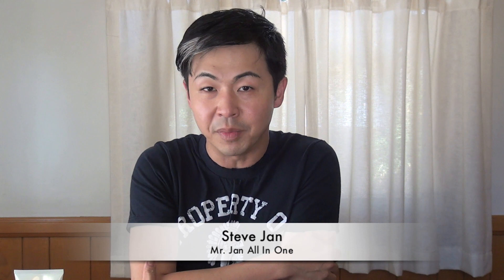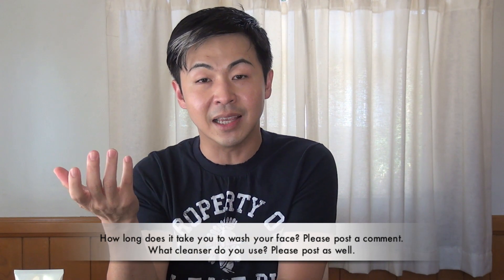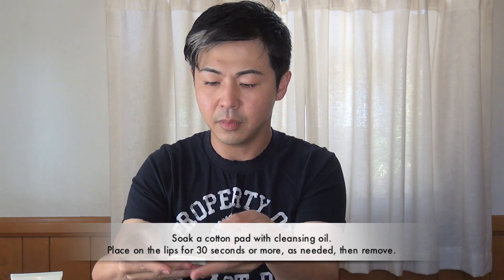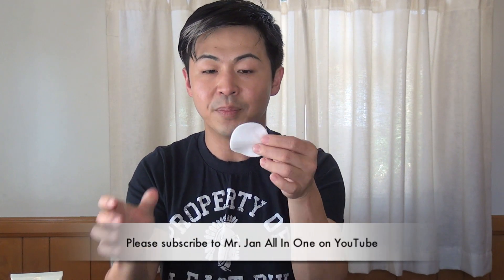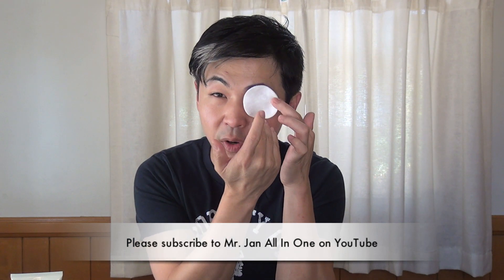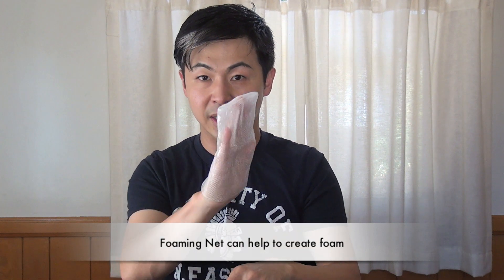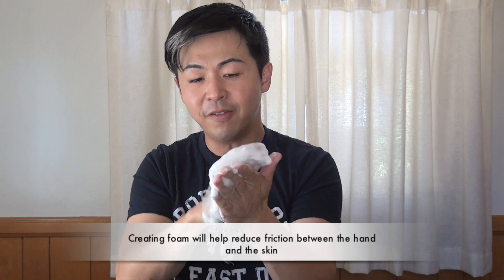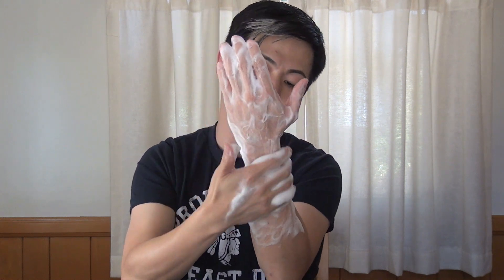Skin Care Cleansing Your Face with SK-II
In this episode of Mr. Jan All In One, Steve Jan gives a step by step ritual for cleaning your skin with SK-II cleansing products.

Steve Jan is the SK-II Brand Ambassador in the United States.